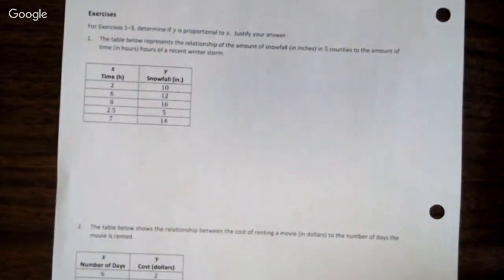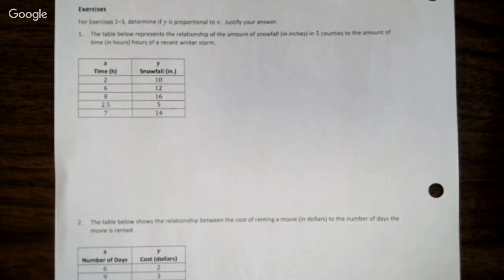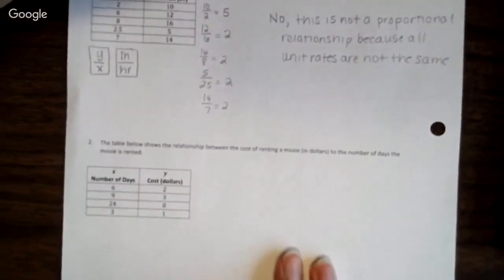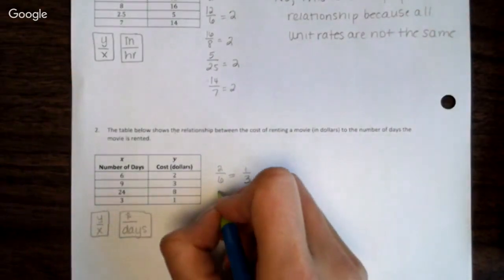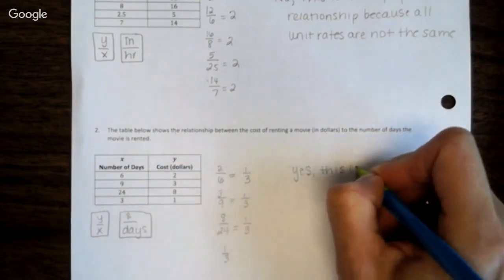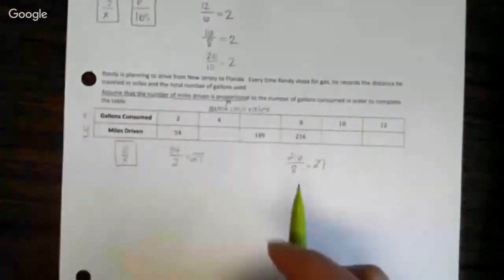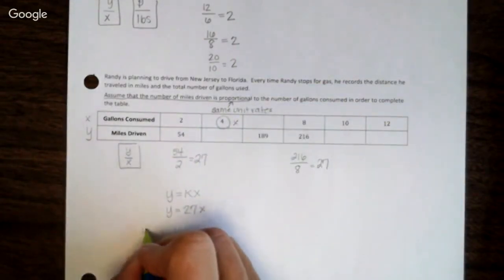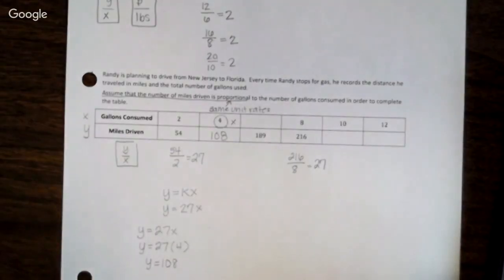Module 1: Lesson 6